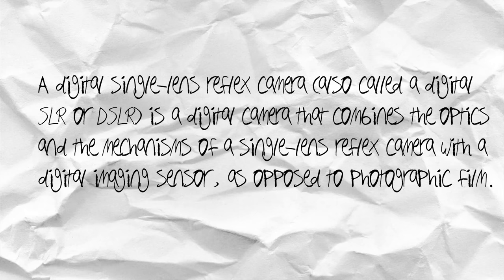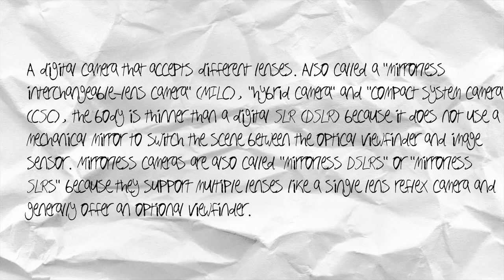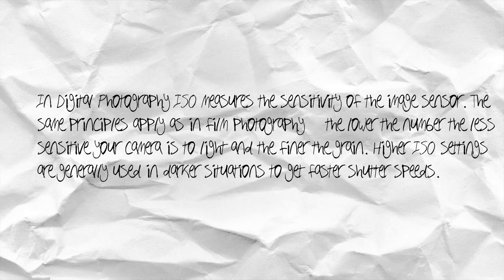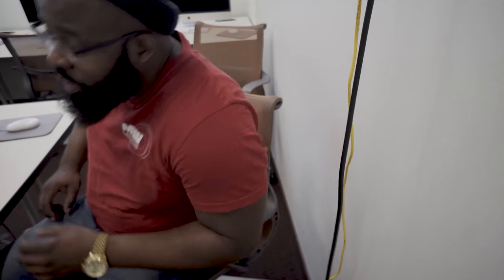Buying YOUR first CAMERA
So often I'm asked, "what's the best camera for a beginner?"

Dre Manning

Creative Collective Worldwide